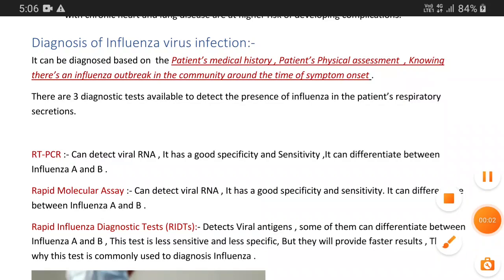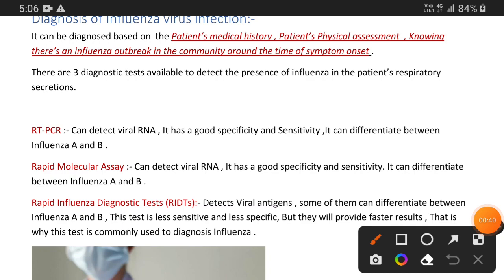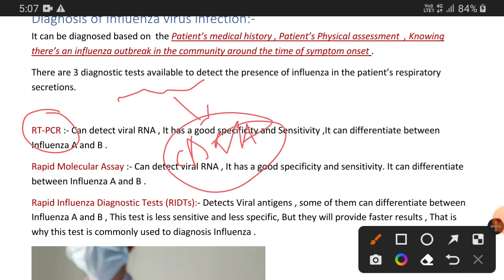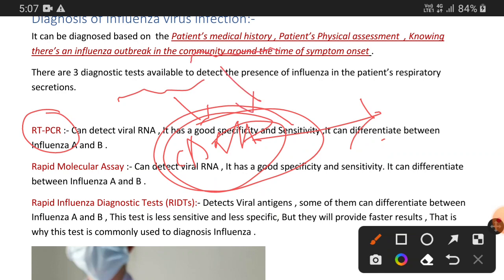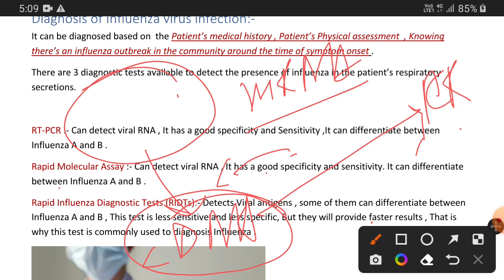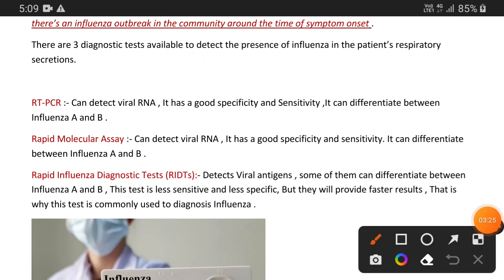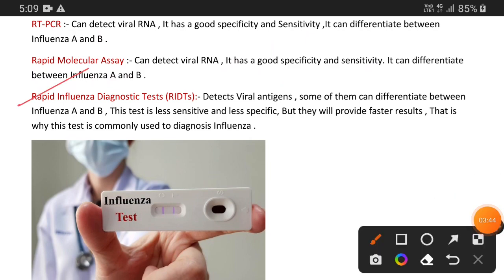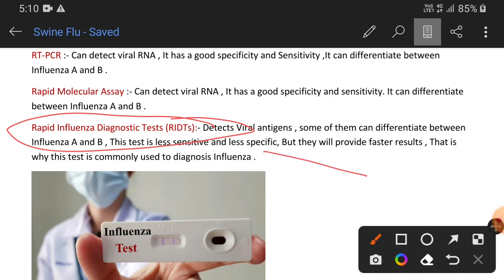Diagnosis of Influenza virus infection